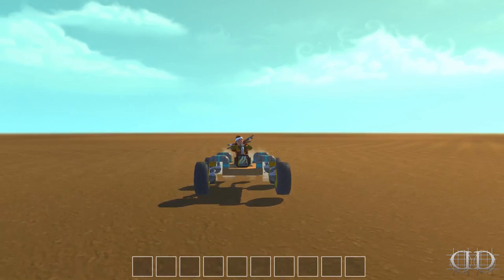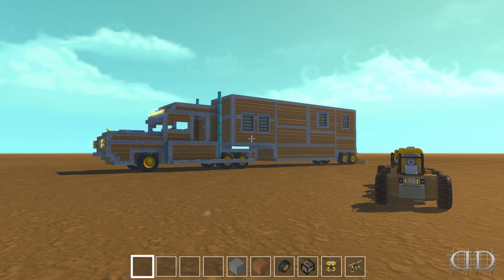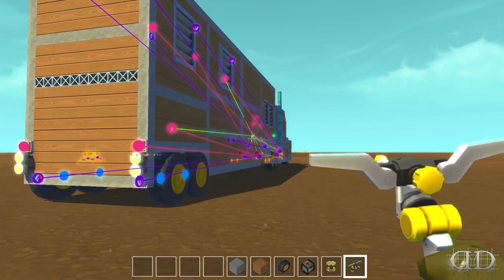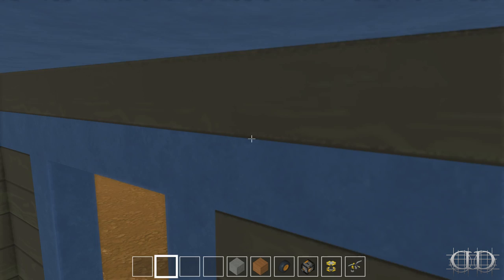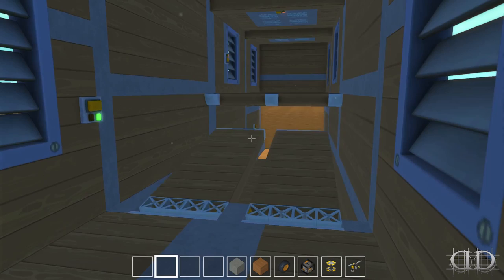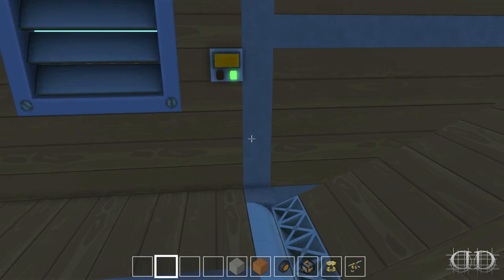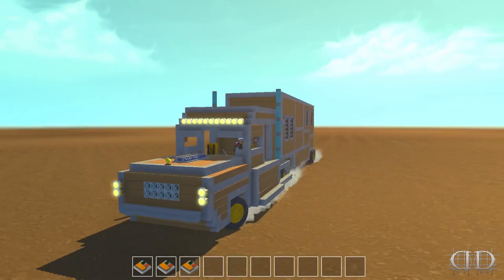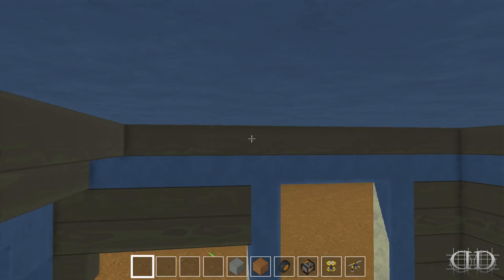Scrap Mechanic Gameplay : EP55: FAN CREATION The Duck Truck! (Let's Play 1080p)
Scrap Mechanic!  Today, we showcase a build from a fan named CocoaCoCi!